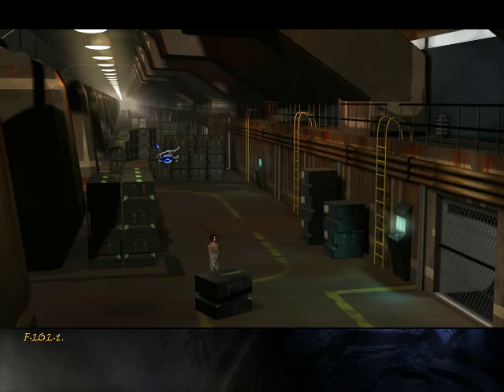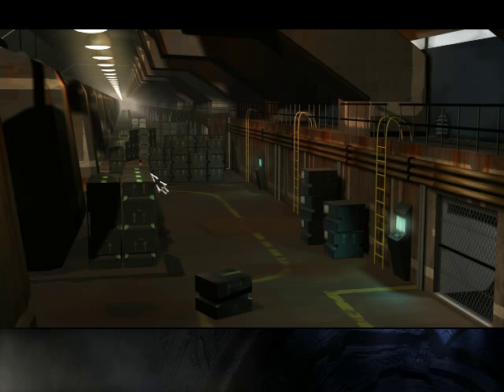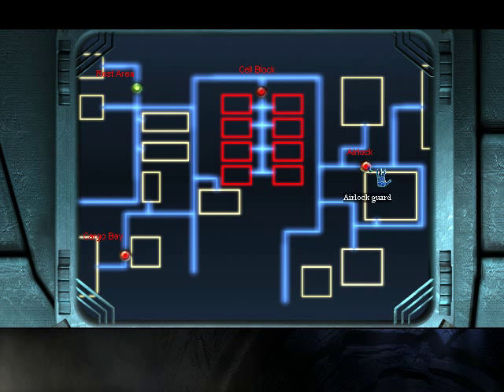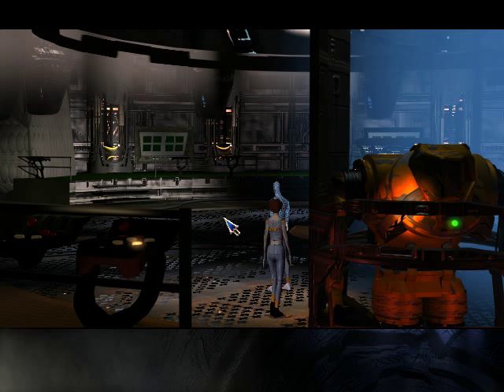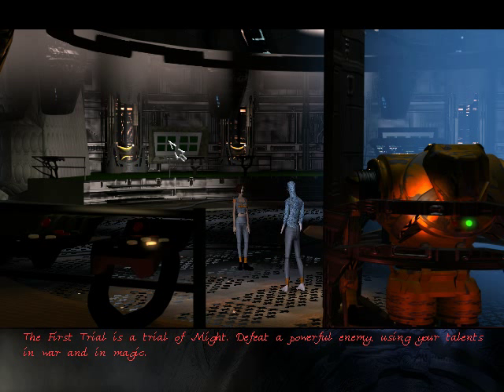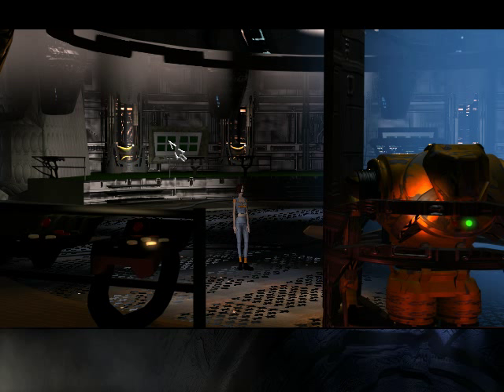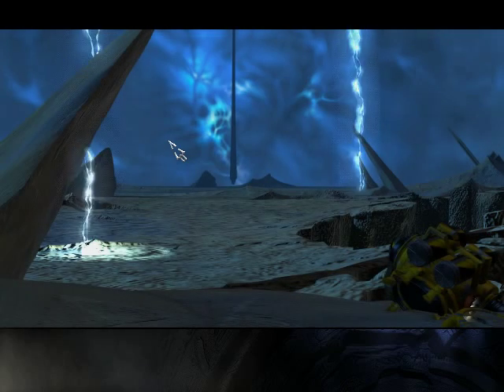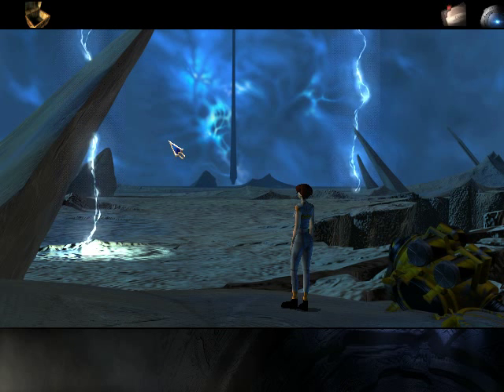Let's Play The Longest Journey - part 120 - Gateway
We go extra-vehicular and finally enter the Guardian's Realm.